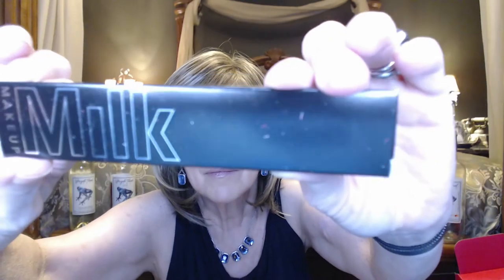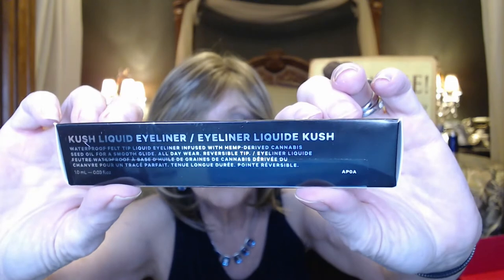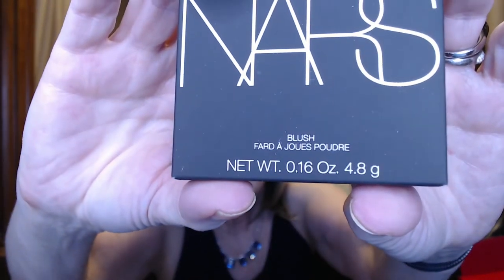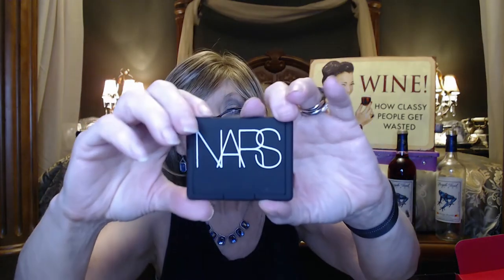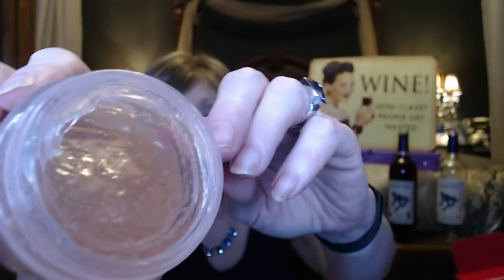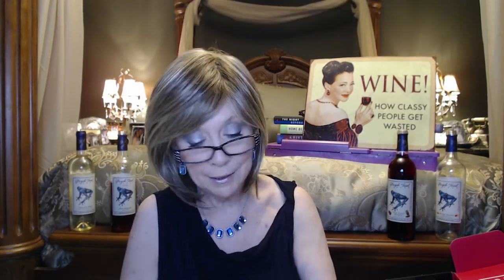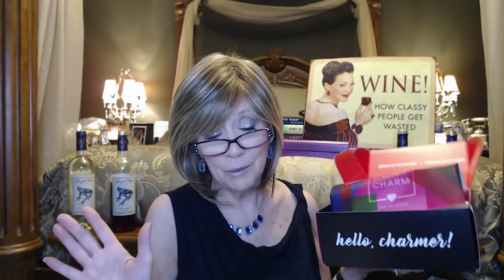Boxy Luxe # June 2021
Hi everyone!!

Nancyit'sabouttimeyoutookcareofyourskin!!

If you are new to Boxy Charm and you use my link...I have no idea if you get a discount, or "Charms" but I would hope you do!!! But I would get 500 Charms to use on BoxyCharms website for heavily discounted products

$25.00/Month
5 Full Sized items

Boxy Charm Premium
$35.00/Month
6-7 Full Sized Items

Boxy Luxe
$49.99/quarter
8+ Full Sized Items

My June Boxy Charm Lux was $308.00

Xoxox
Nancy